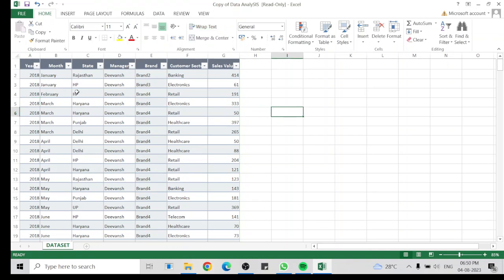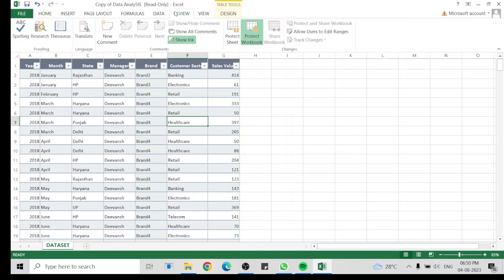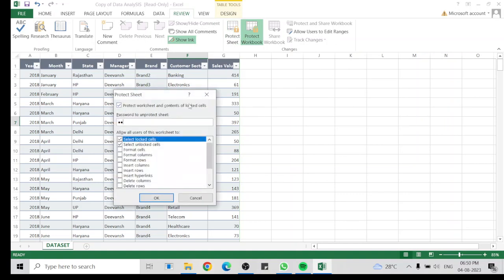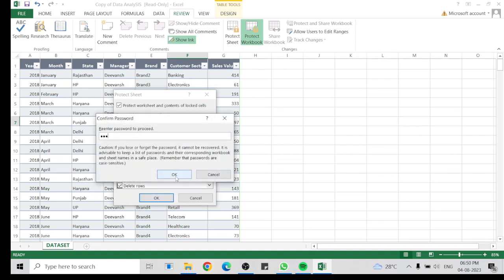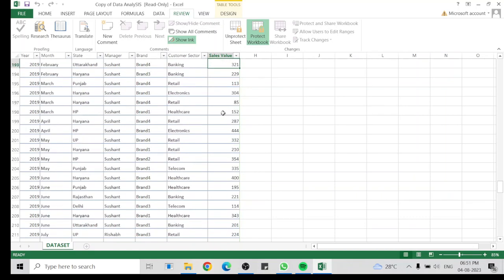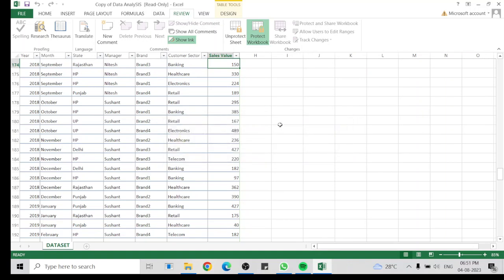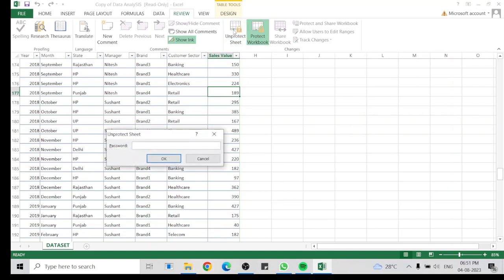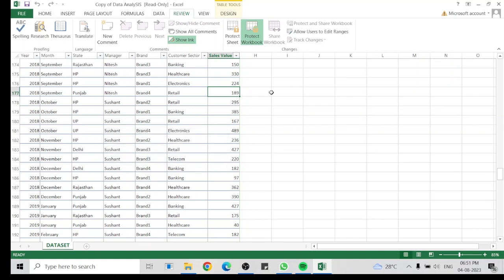Secure Your Work in Excel: Protecting Data and Formulas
Title:
Securing Your Work in Excel: Protecting Your Data and Formulas

Description:
In this comprehensive Excel tutorial, learn how to safeguard your valuable work by effectively protecting your data and formulas. Whether you're managing sensitive financial information or intricate calculations, implementing security measures is crucial to maintaining the integrity of your spreadsheets. Join us to discover step-by-step instructions on password-protecting your Excel files, locking cells to prevent unintended changes, and safeguarding your formulas from prying eyes. Enhance your Excel skills and gain confidence in your ability to keep your work confidential and secure. Watch now and fortify your Excel expertise!